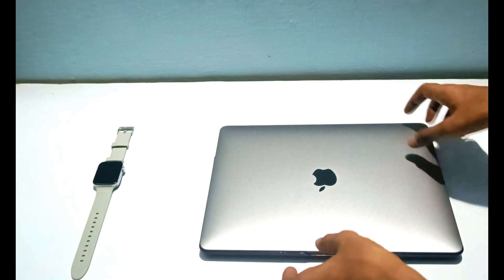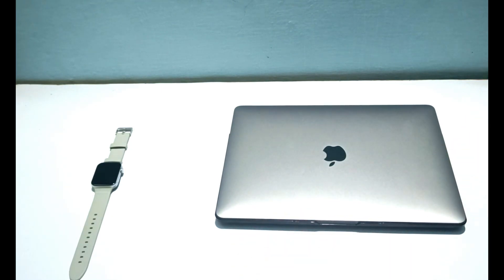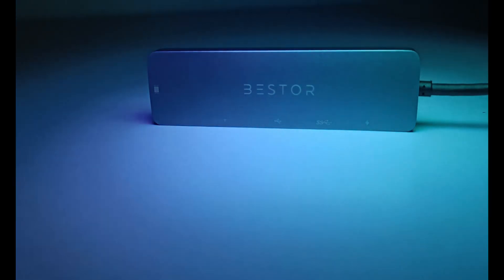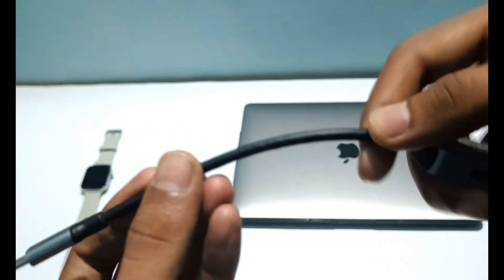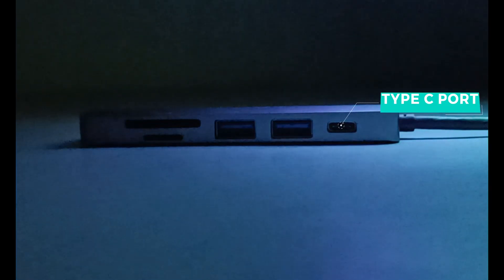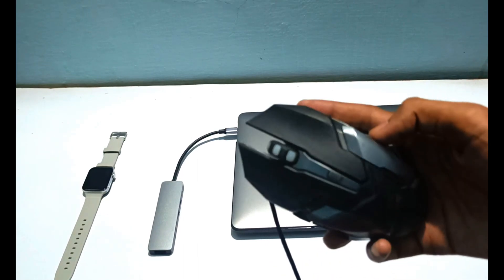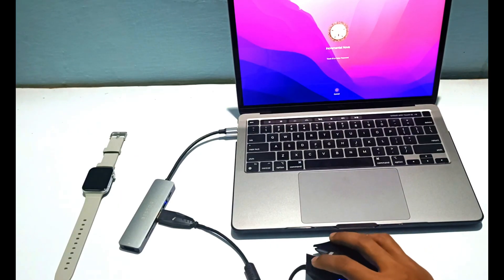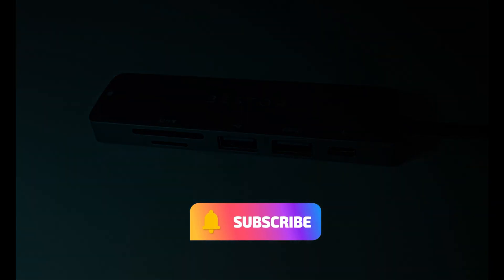The Best USB C Hub for MacBooks | BESTOR HUB Long term Review!!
BESTOR HUB is the best budget adapter or hub for Macbooks. In this video, I'll be discussing the best USB C hubs for MacBook Pro. I'll cover budget-friendly options to high-end models. I'll also talk about the different features to look for in a USB C hub, and I'll give my recommendations for the best hubs for different needs.

Whether you're looking for a hub to add more ports to your MacBook Pro, or you need a hub that can power your laptop and connect multiple devices, I'll have a recommendation for you. So, if you're in the market for a USB C hub, be sure to watch this video!

Link to product on amazon